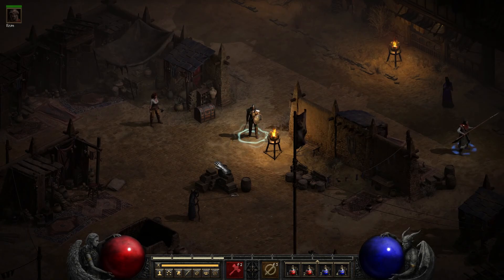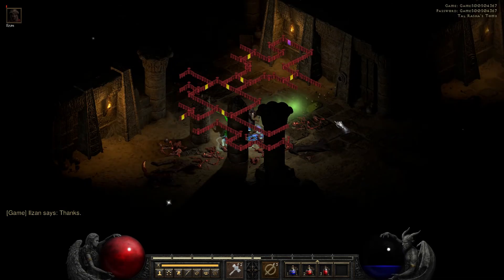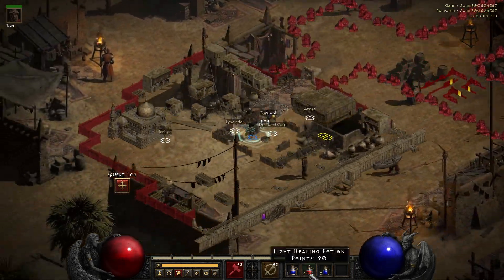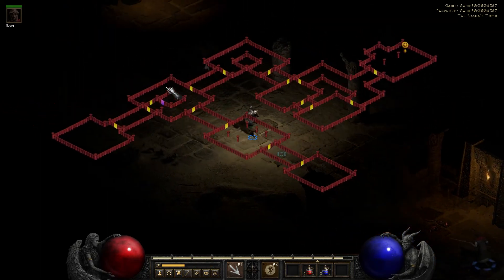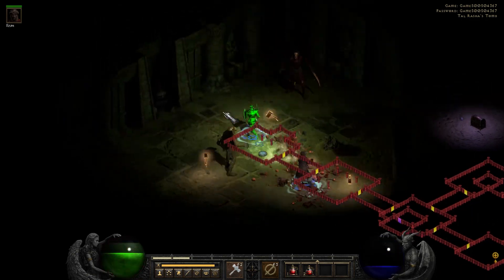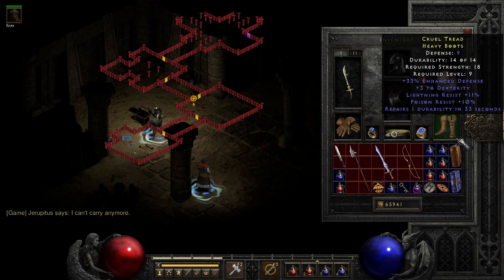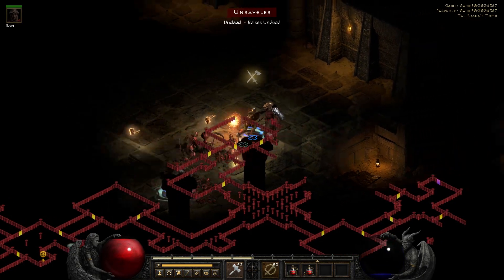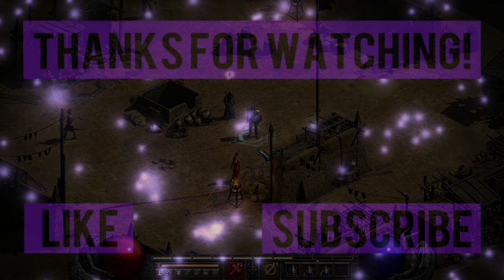Let's Play Diablo II Resurrected (#9) - The True Tomb of Tal Rasha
In this episode, after finding Horazon's journal in the Arcane Sanctuary and learning the secret of the Tomb of Tal Rasha, we take the portal the journal opened to the Canyon of the Magi to search for the Tomb.